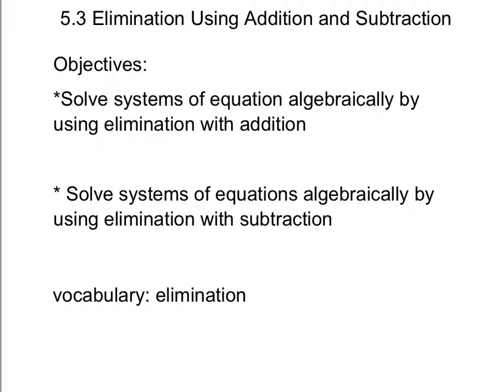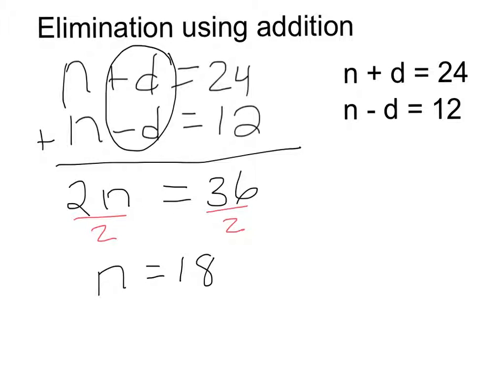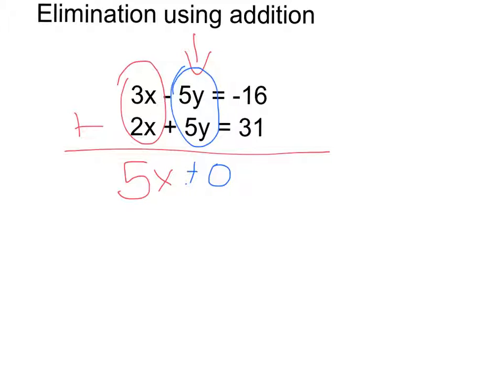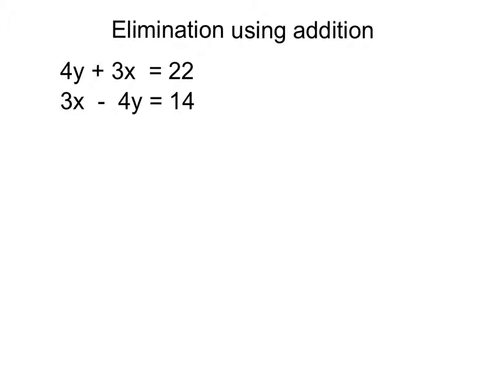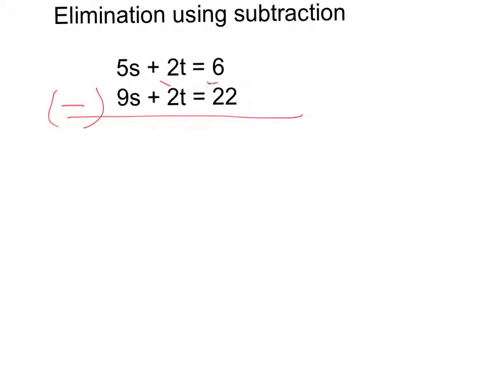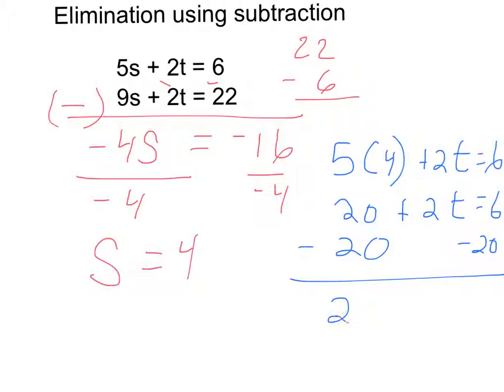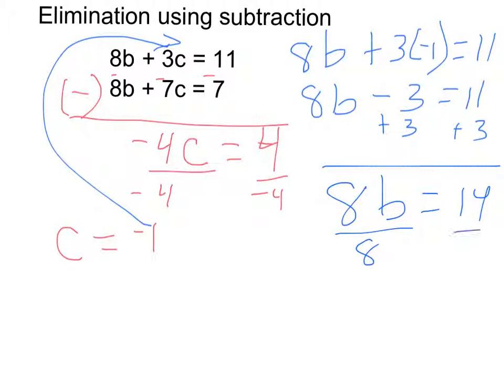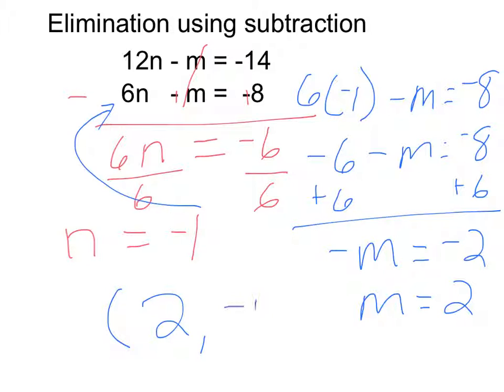SOE elimination with addition-subtraction